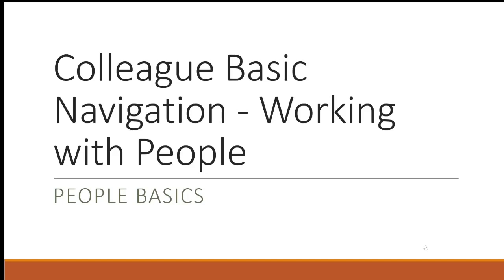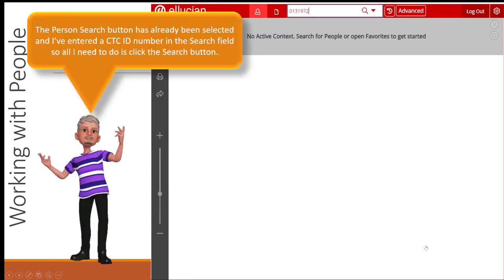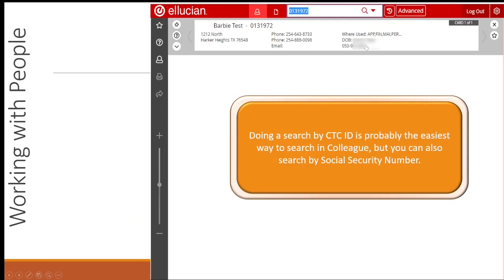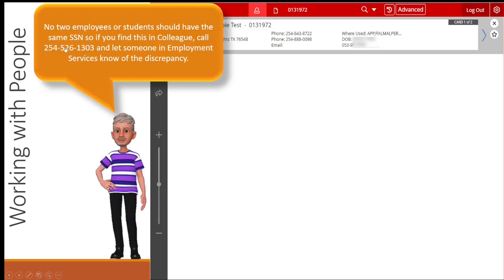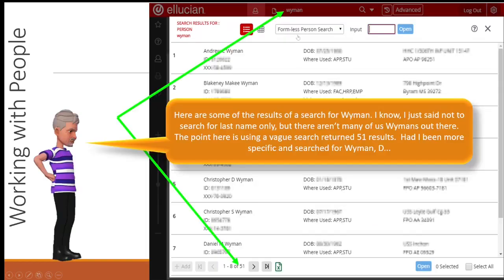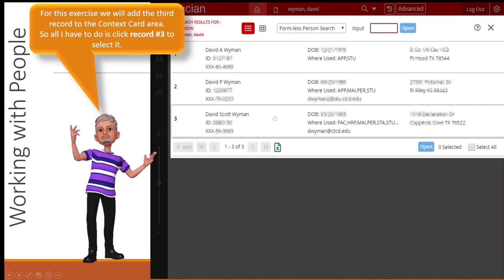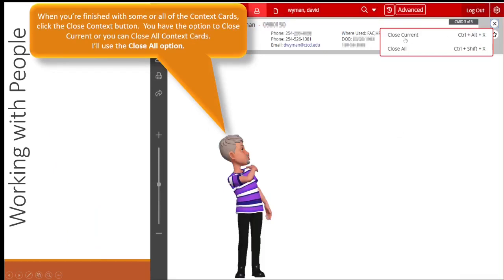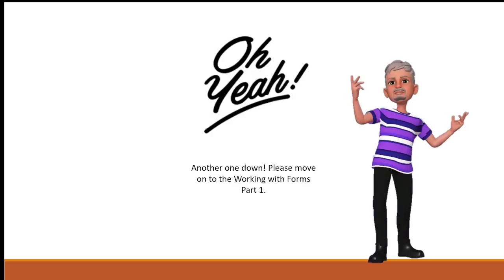Colleague Working with People